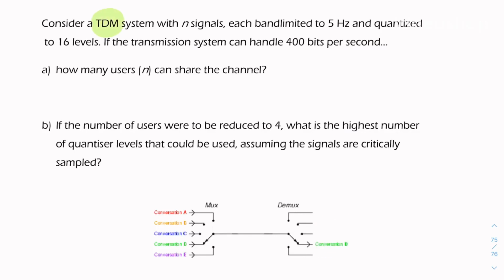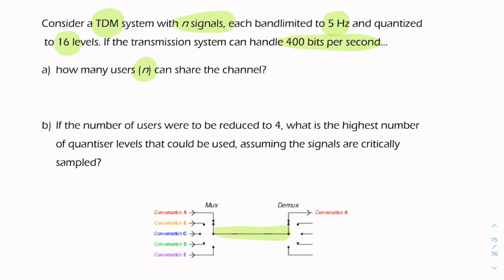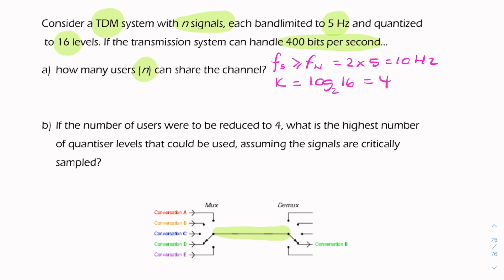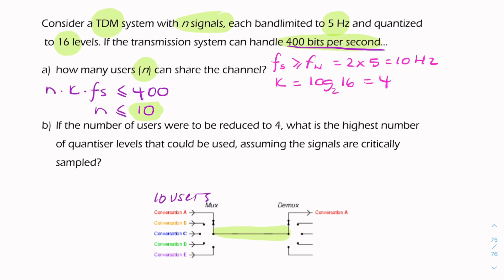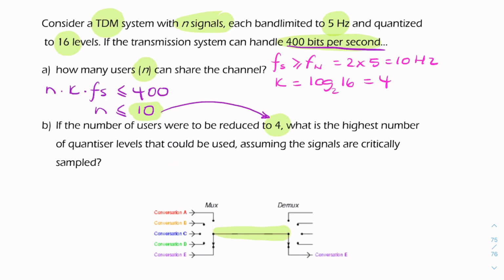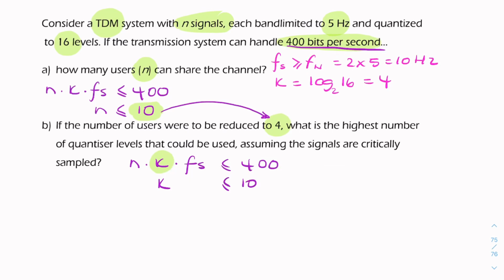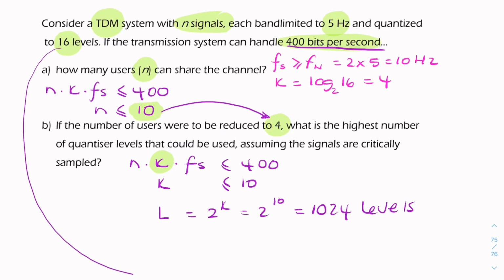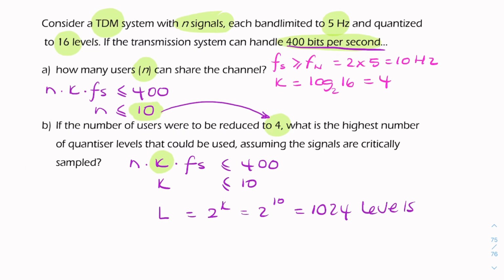PS7: Multiplexed PCM with limited data rate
ELEC202 Communication Systems, Lecture 12 - Multiplexing